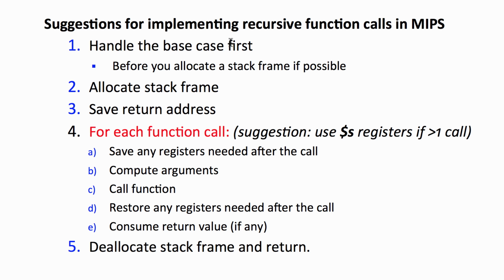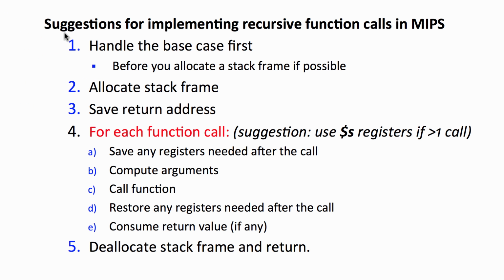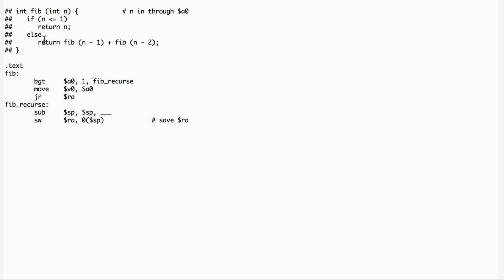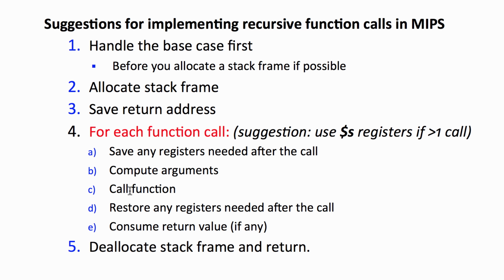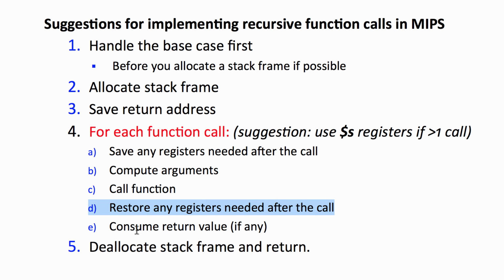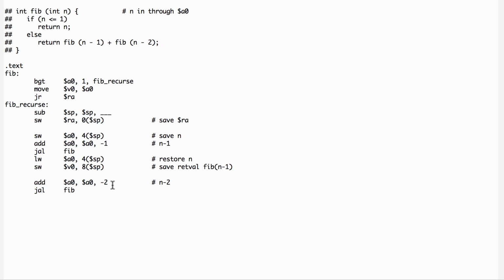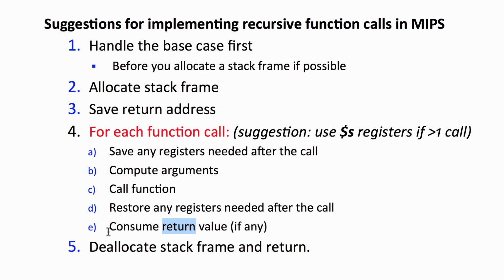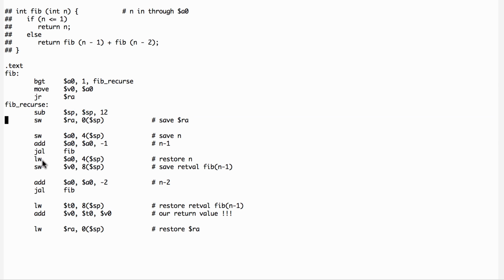Writing Fibonacci in MIPS (caller saved)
MIPS code writing example of a recursive function (with 2 recursive calls), using caller-saved registers